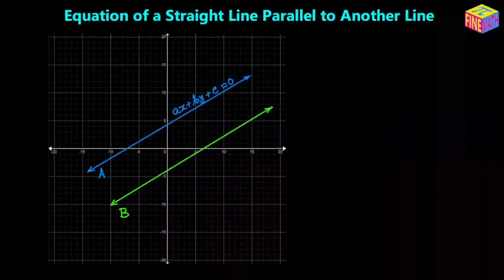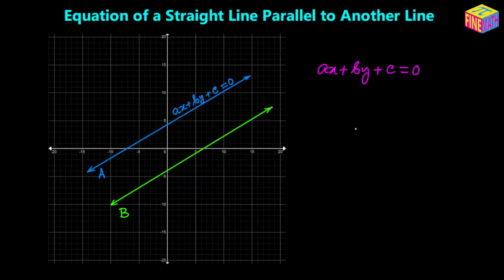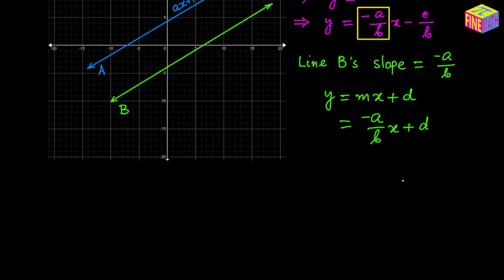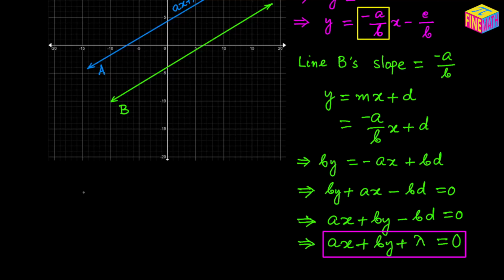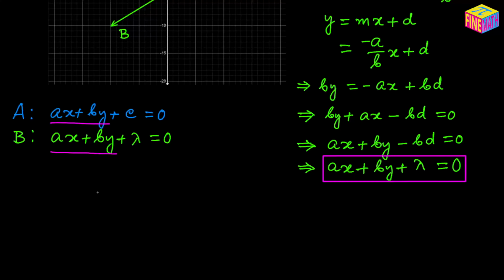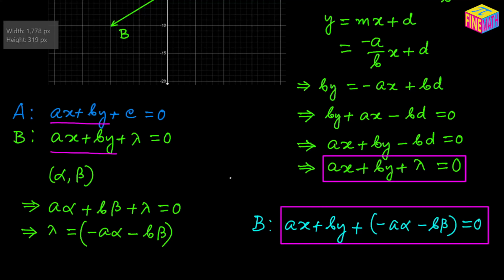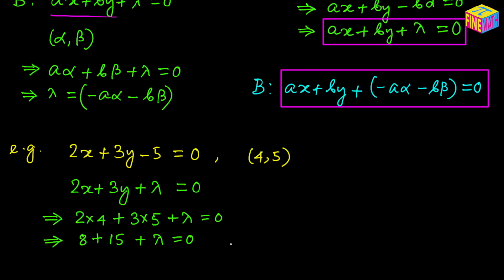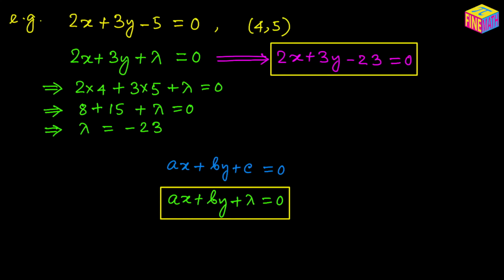Equation of a Straight Line Parallel to a Given Straight Line | Coordinate Geometry | JEE